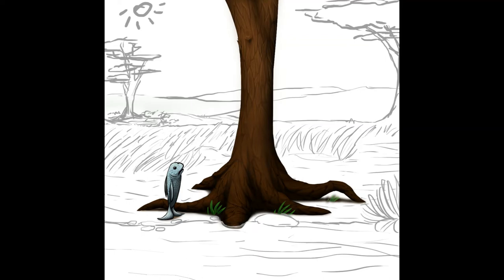WDS # 1 Sue and Tristan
Sue Hall and Tristan Macdonald introduce their first series of podcasts which sheds light on the gift of dyslexia, from many perspectives. First off, Sue introduces herself with an excerpt from her book, Fish Don’t Climb Trees.